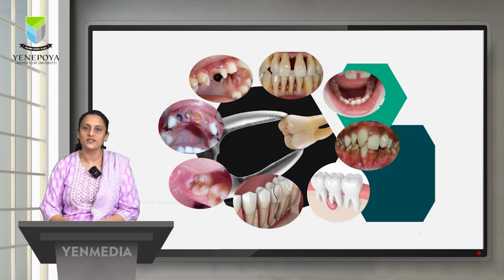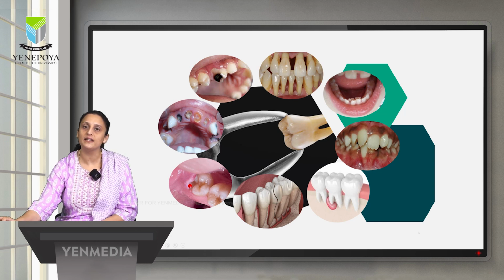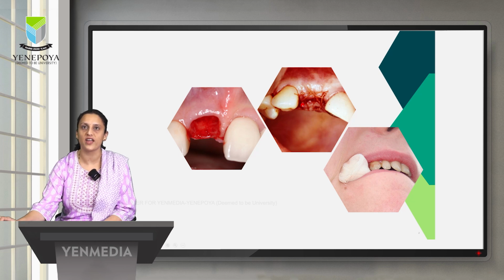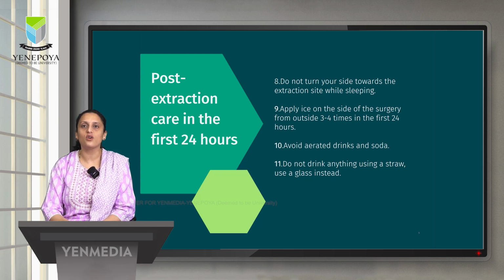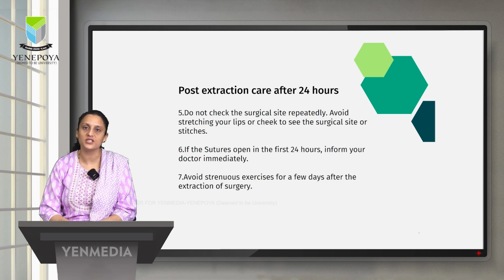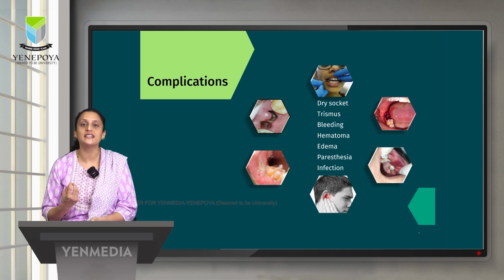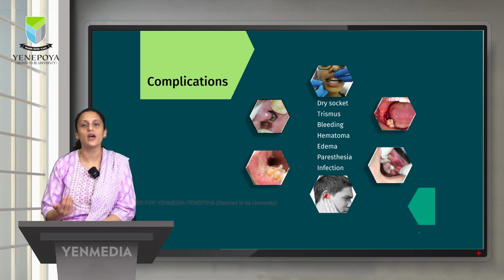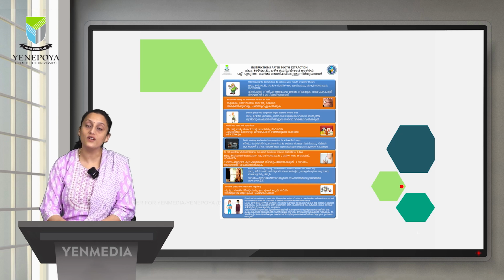From Extraction to Healing: A Practical Guide for Post-Extraction Care | Yenepoya Dental College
Tooth extraction, instructions to be followed, and post-operative care.

By: Dr. Varsha Haridas Upadya
Reader
Department of Oral & Maxillofacial Surgery